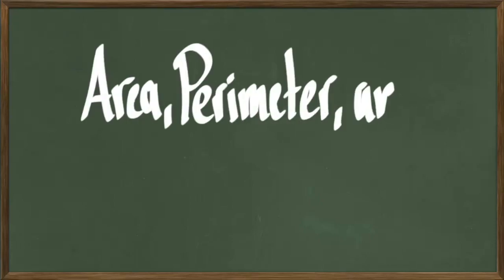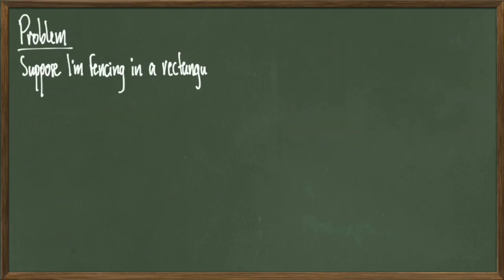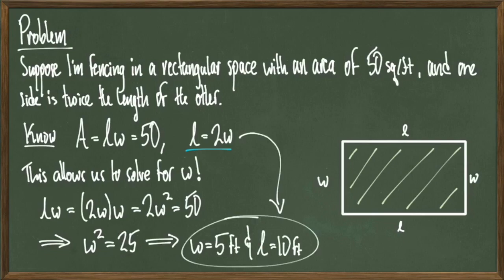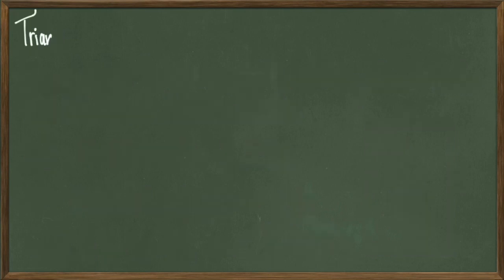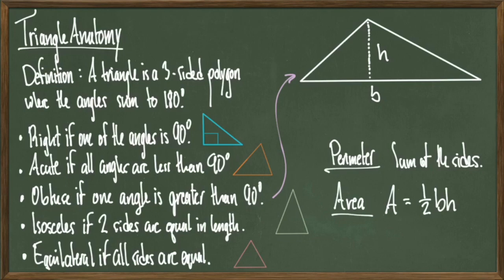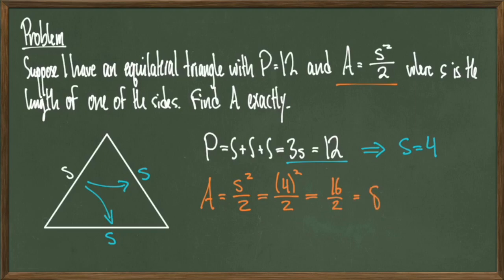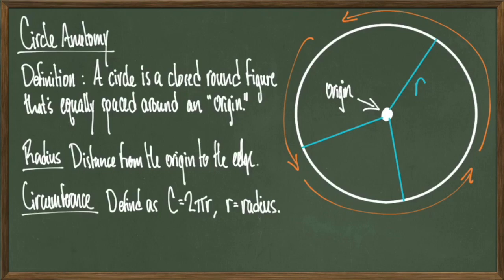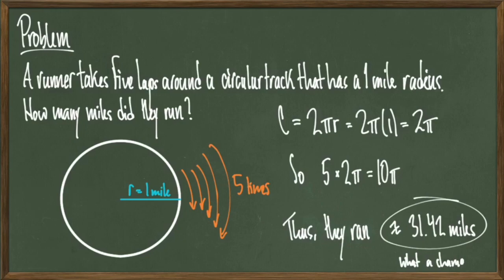Area, Perimeter, and Circumference